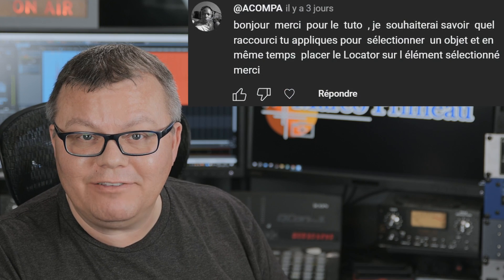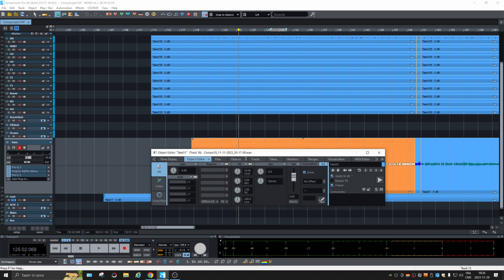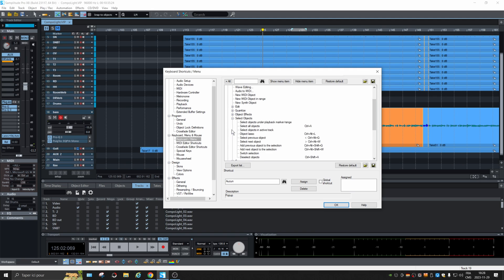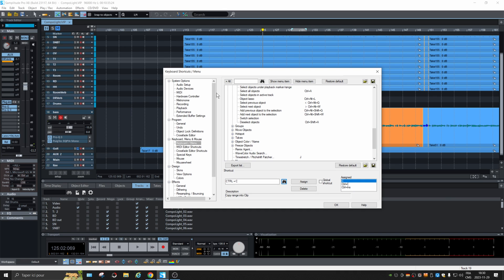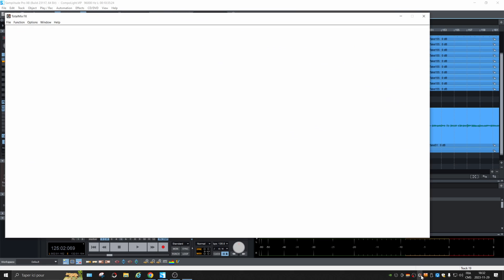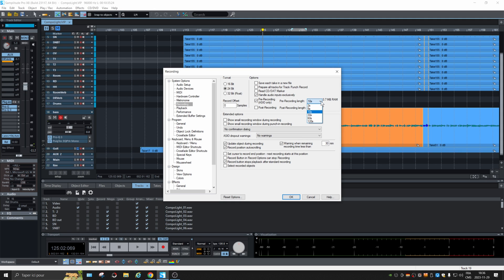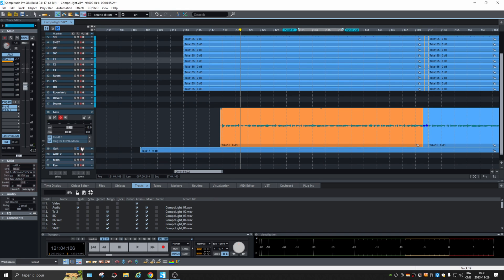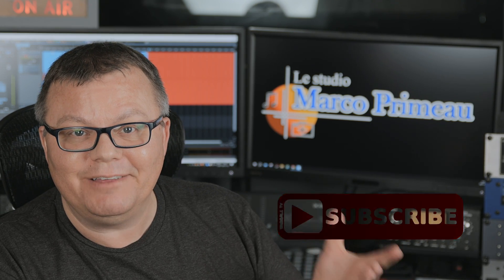Magix Samplitude : Basics, shortcuts and audio settings